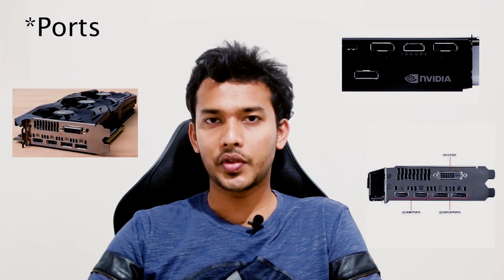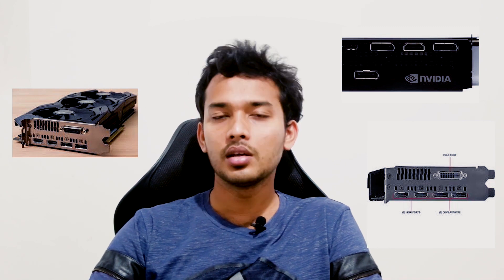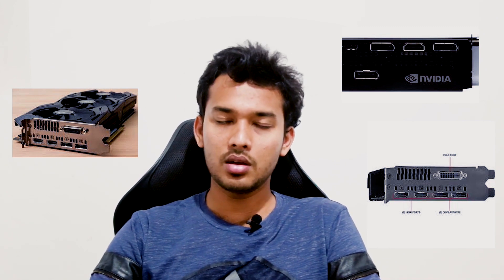Computer එකක් ගන්න කලින් මේ දේවල් දැනගෙන ඉන්න. || Things you must KNOW before buying a computer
Things you must KNOW before buying a computer || Computer එකක් ගන්න කලින් දැනගත යුතු කරුණු. මීට අමතරව තවත් දේවල් බලන්න ඔන කියල හිතෙනවනම් පහළින් comment කරන්නත් අමතක කරන්න එපා. ඒ වගේම ගැටලු , ප්‍රශ්න තියනව නම් comment section එකේ කතා කරමු.